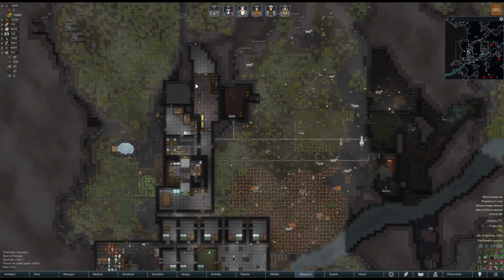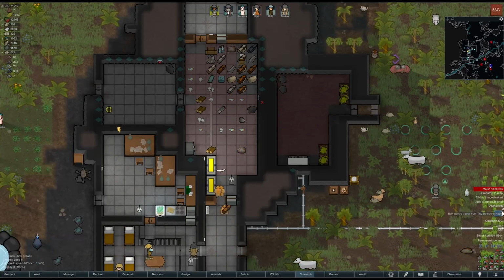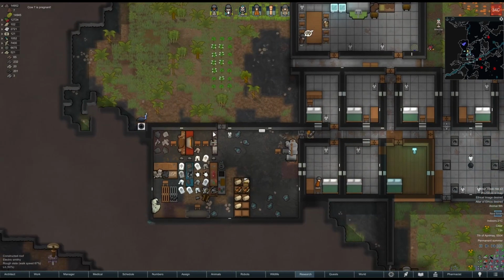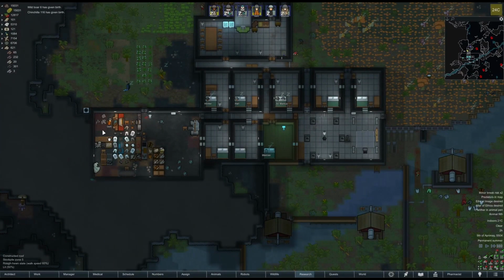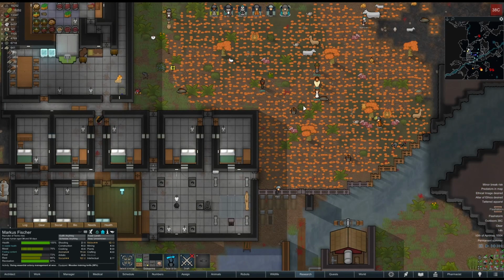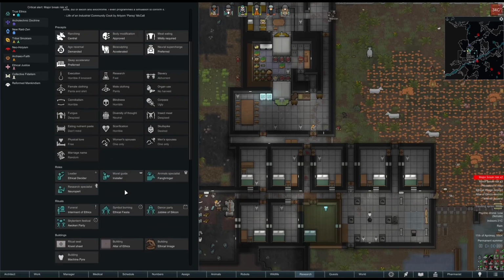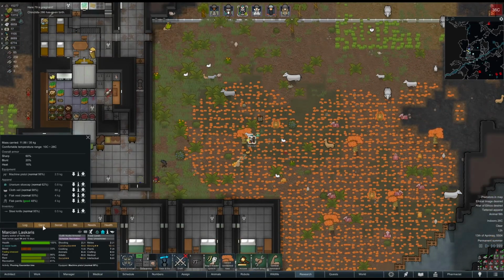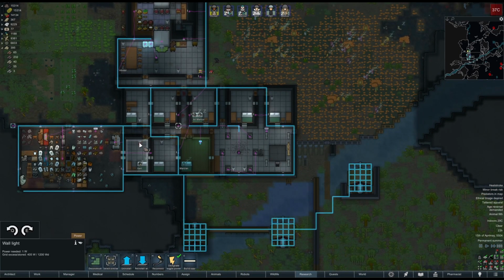Ep 21 Techs-Mechs Rimworld Colony - Angry cleaning noises and a fun fiesta!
We work to only have one ugly thing, dryads make quick work of raiders and a panther, and Bobbert Jr is a building machine (in more ways than one)!

More regular scheduled streaming can be found on my Twitch channel